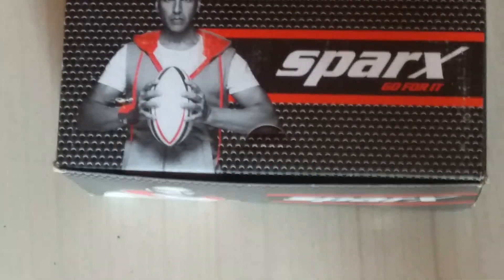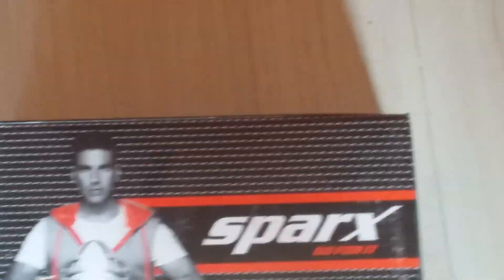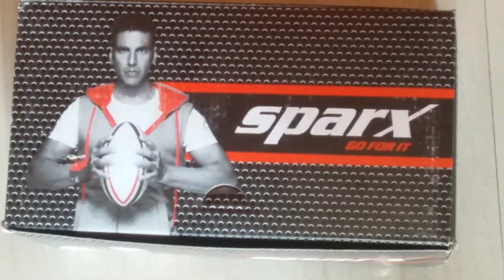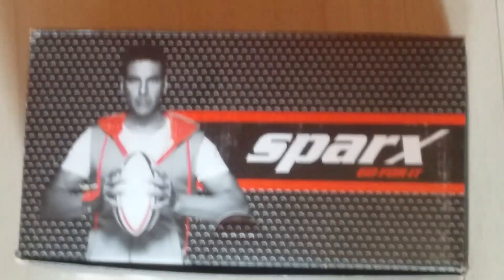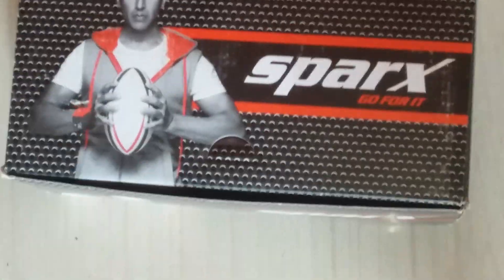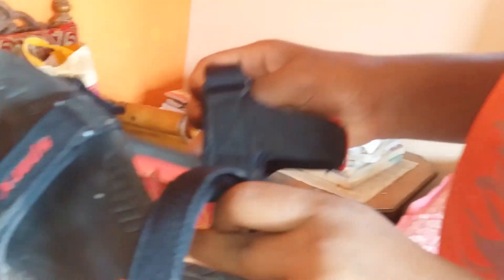Unboxing new SPARX SS 468 boys